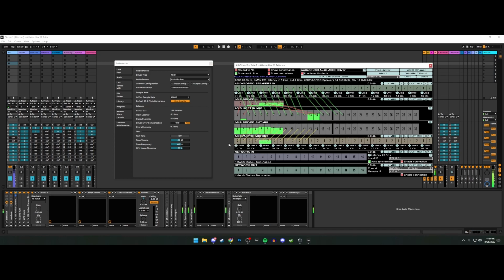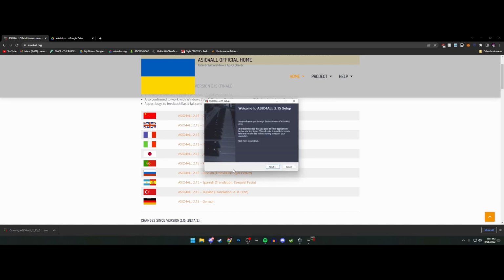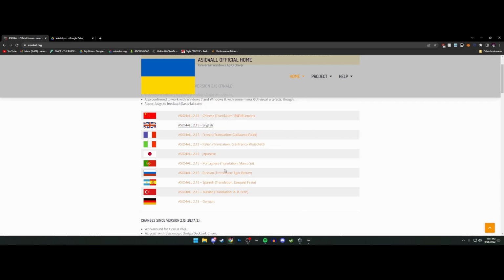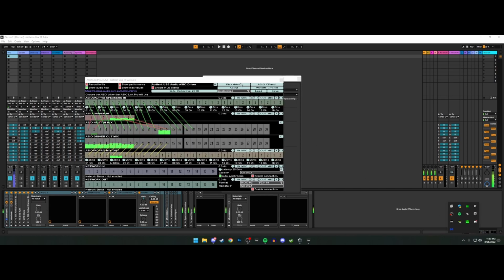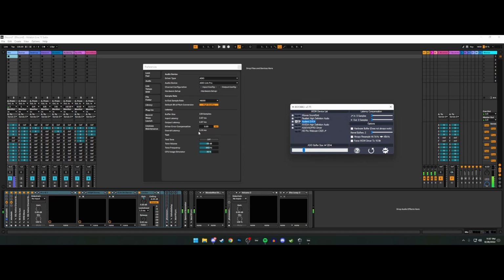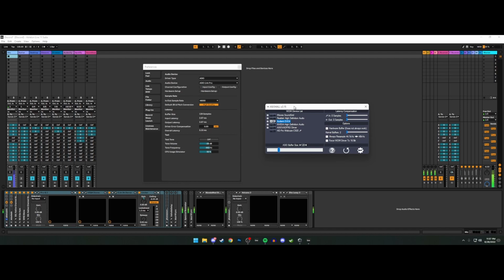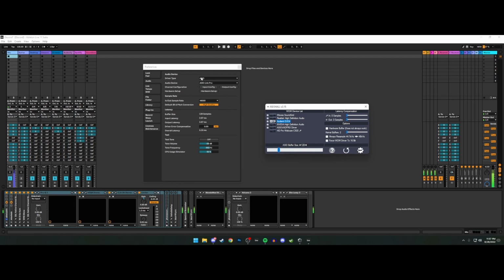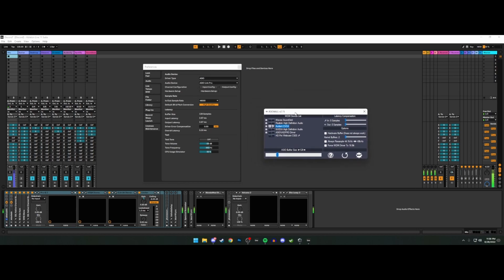Use USB gear with ANY DAW the right way!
Do this if you ever wanted to use USB microphones and headphones inside of a DAW.